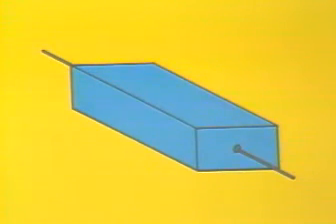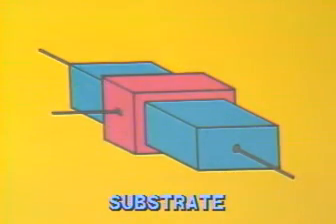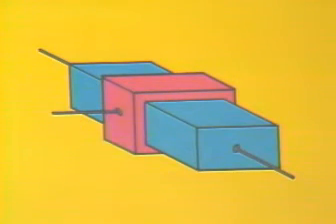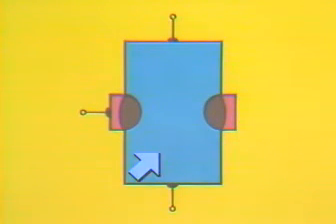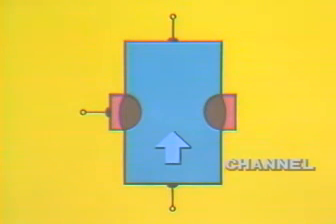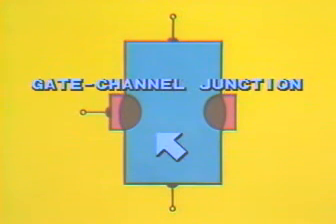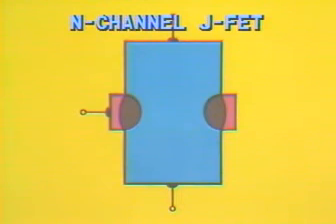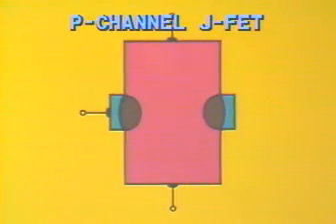Semiconductor Lesson 7 Segment 2 - J-Fet Transistors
Discusses construction of J-FET Transistor

SET7S2.MPG